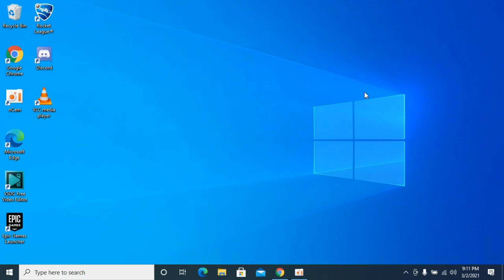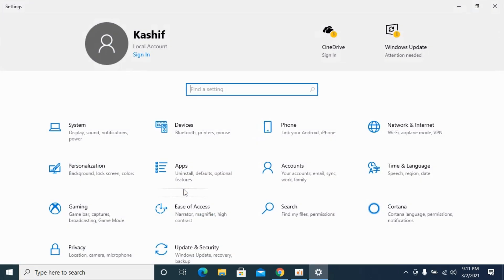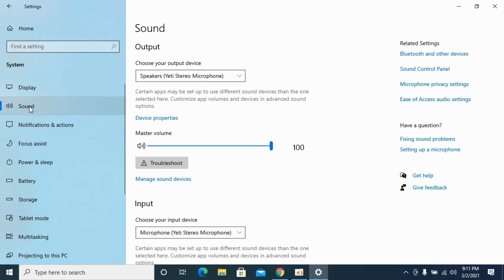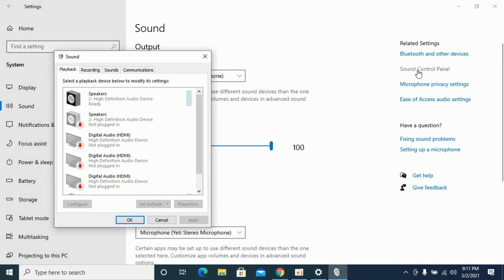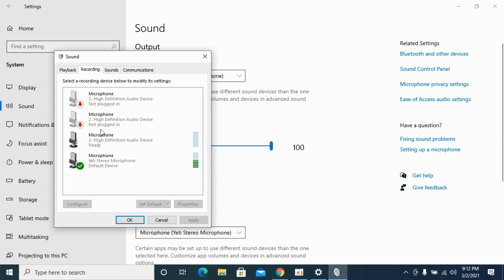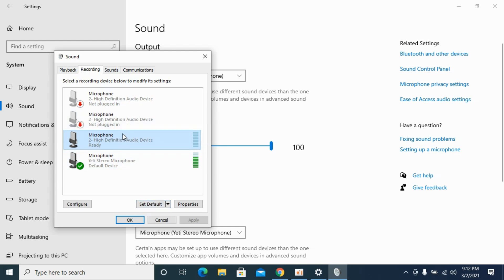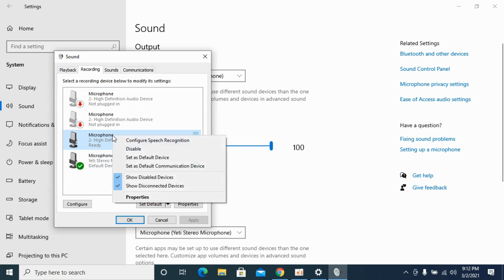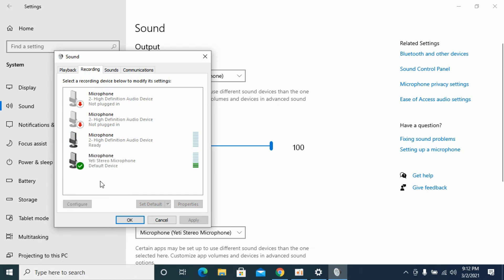How to Change Default Microphone Windows 10 (2021)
Learn How to Change Default Microphone Windows 10. Allow us to help you with changing your default microphone on Windows 10.